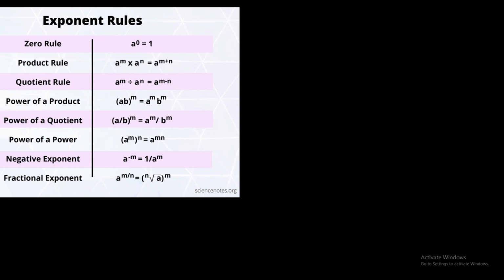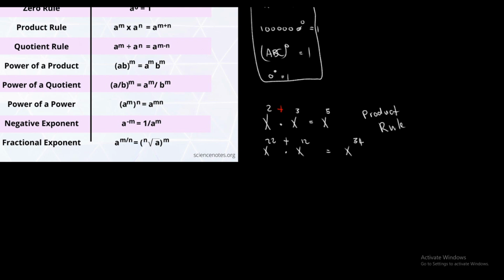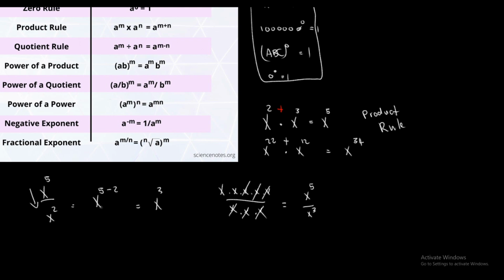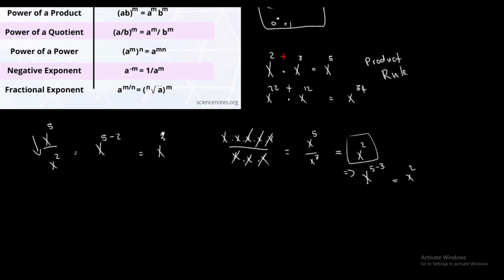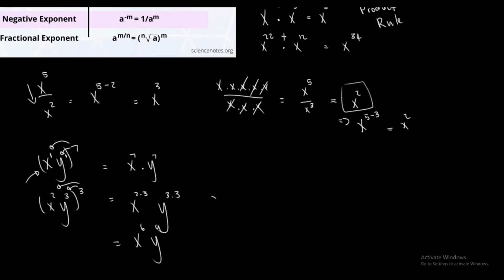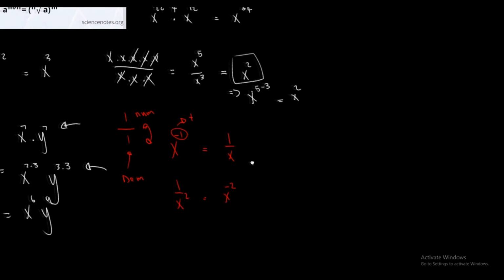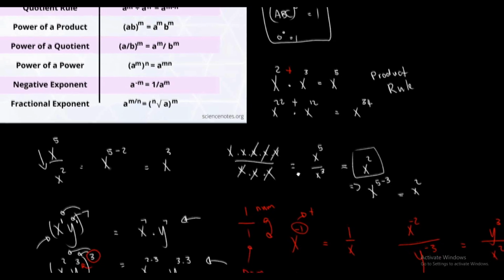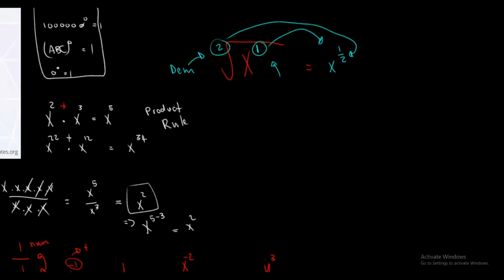exponents and radicals